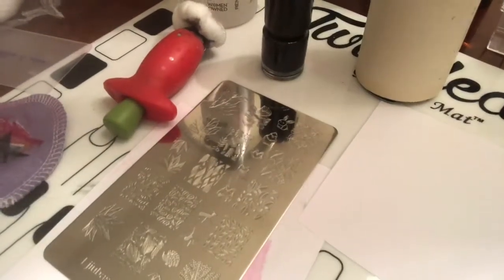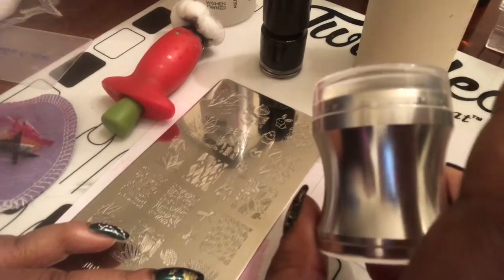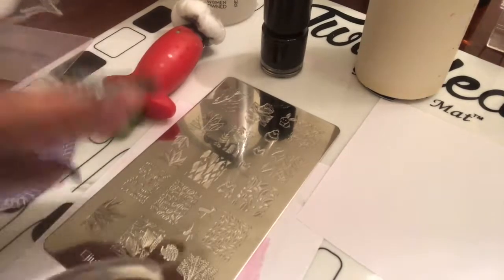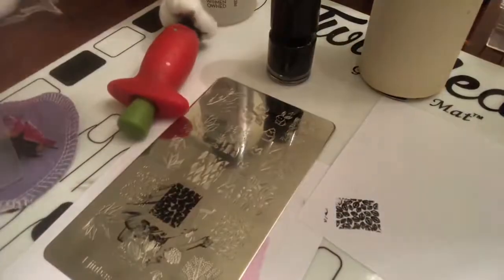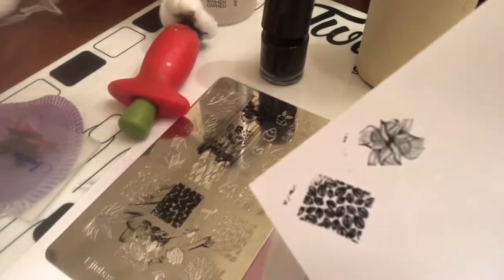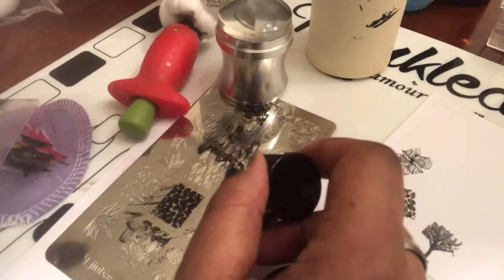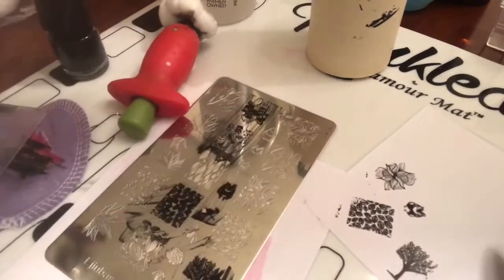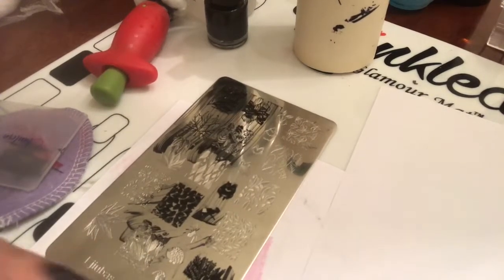Lantern & Wren Jumbo Clear Sticky Stamper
Review of Lantern & Wren Clear Jumbo Sticky Stamper.
Can be purchased at Lanternandwren.com
Swatching plate Ejiubas Sarah R2